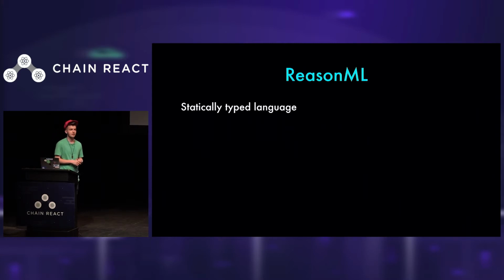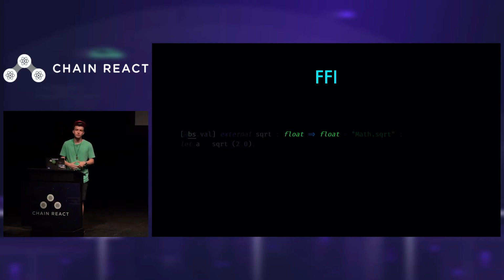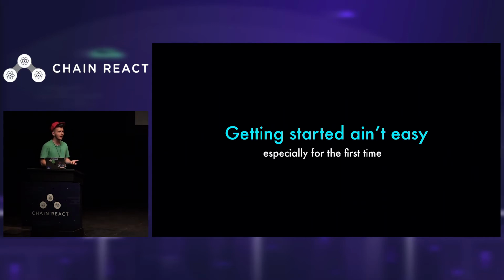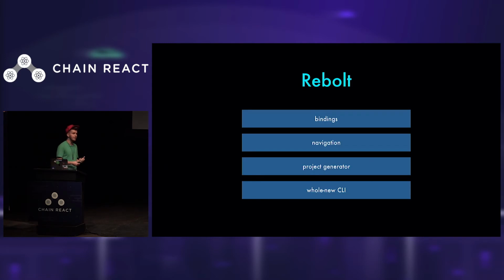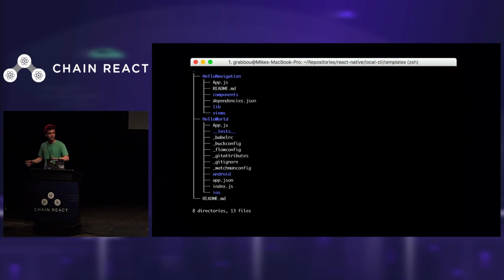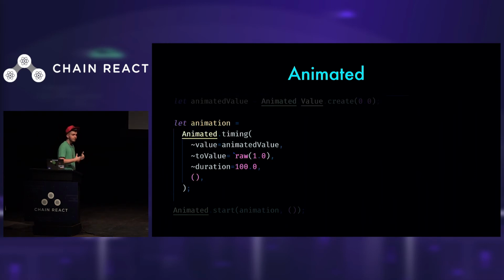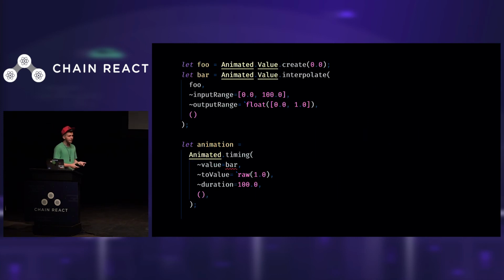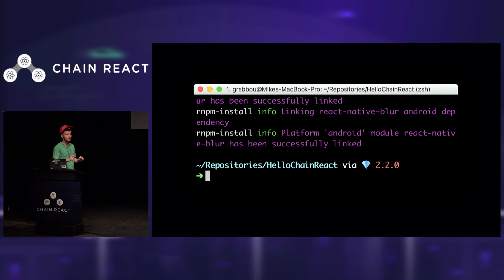Chain React 2018: ReasonML and You - A Fireside Chat with Mike Grabowski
ReasonML and You - A Fireside Chat with Mike Grabowski